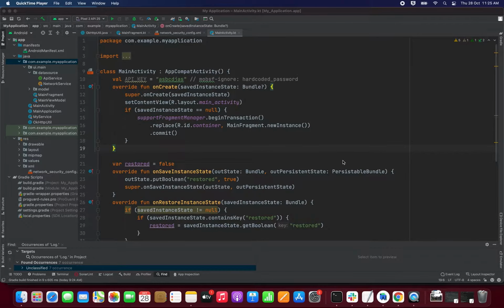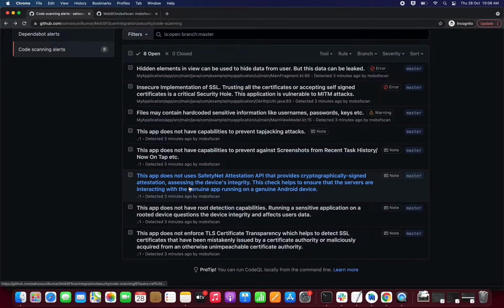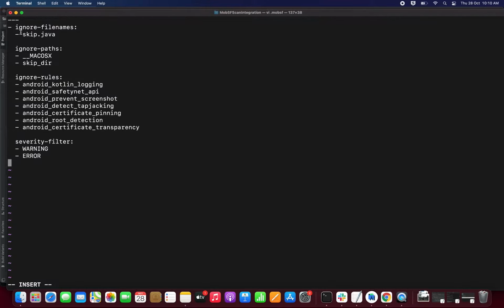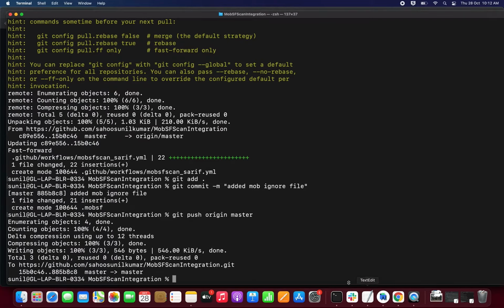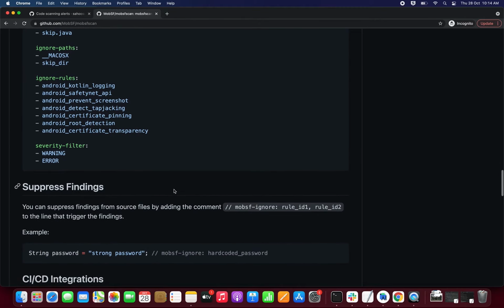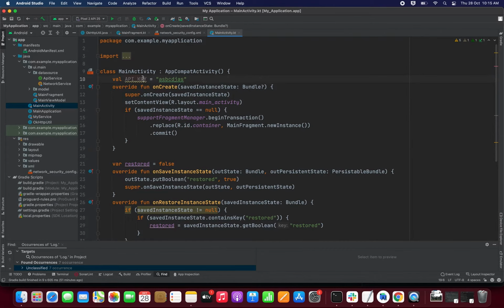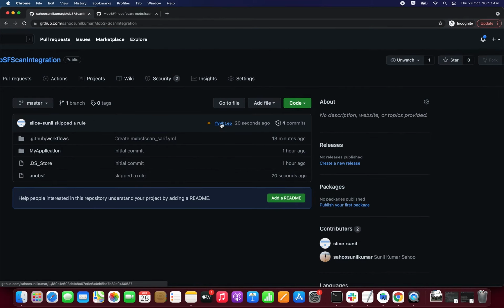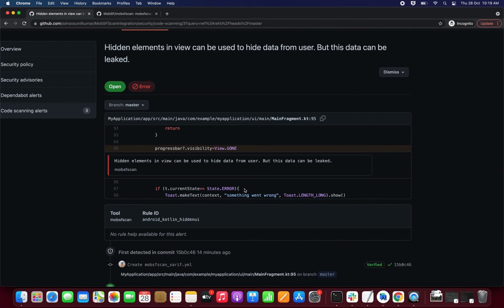How to skip/Ignore Issues on Code Security